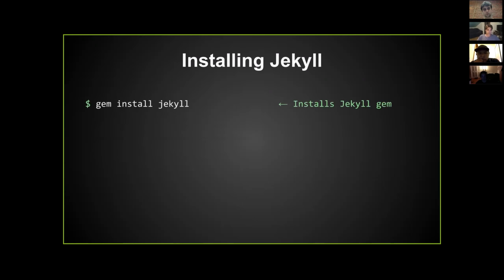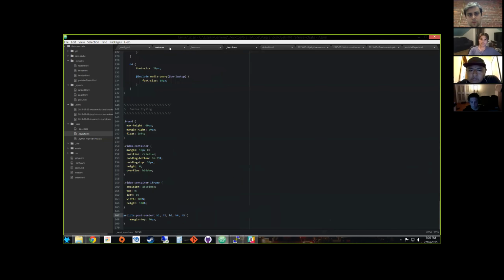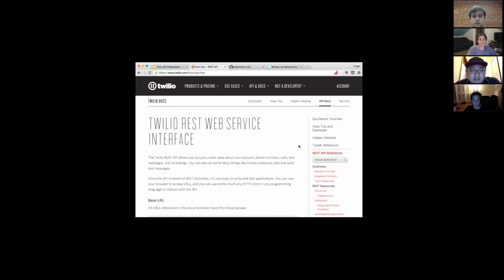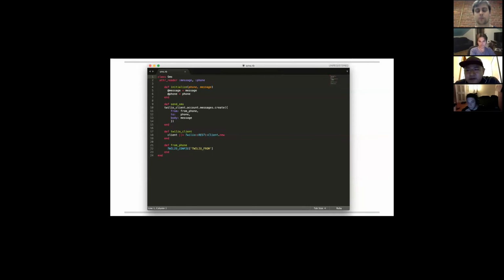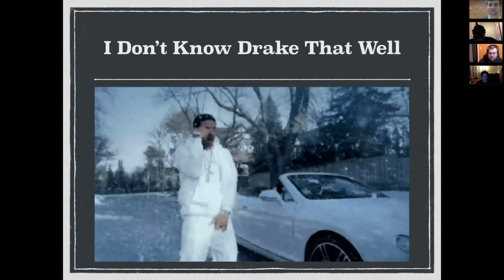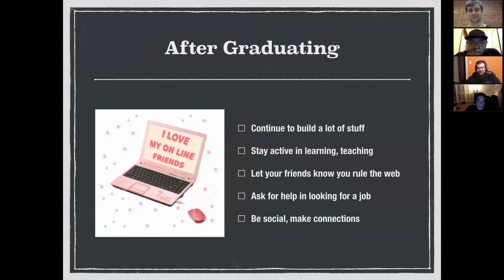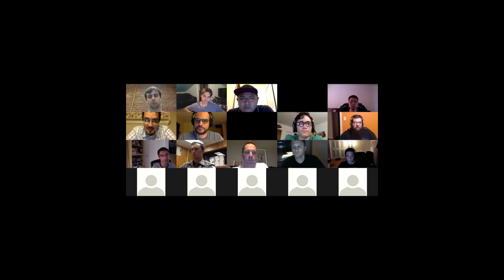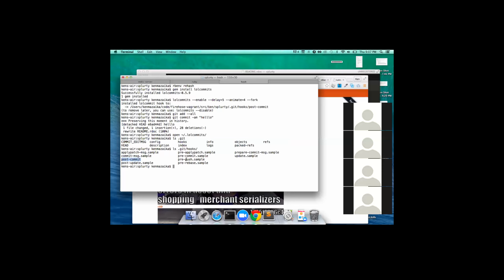Firehose Lightning Talks - 7/16/2015 (FULL)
We had 4 Lightning Talks

Colin Rubbert talks about the jekyll blogging platform.  The jekyll platform is a widely used blogging platform that is pretty much only usable by developers, but it's simplicity makes it very attractive for developers to use.  Maybe you should be blogging on the Jekyll platform?

Angel Jose talked about the Twilio API.  The Twilio API is an API that makes it easy to connect people together via phone calls or SMS messages.  Twilio can also be used to build a native mobile platform by responding and reacting to text messages!

Ben Ricker talked about the process he took to transitioning from a coding bootcamp graduate to a full-time web developer.  He also talked about what a day-in-the-life of a junior web developer looks like.

Ken Mazaika talked about the lolcommits gem and showed you how to get started using it.